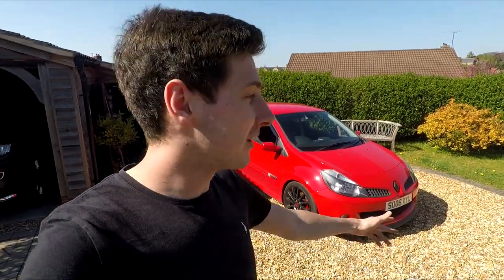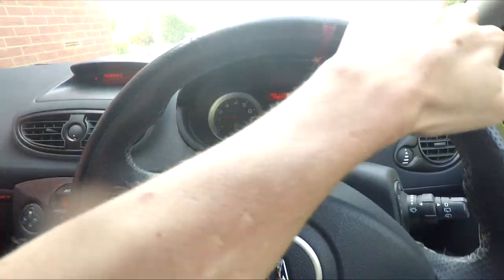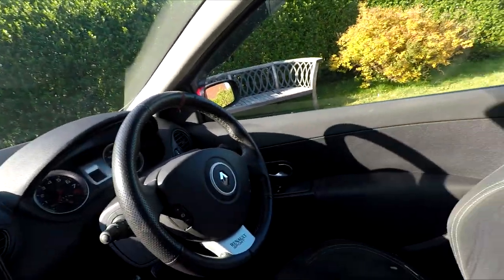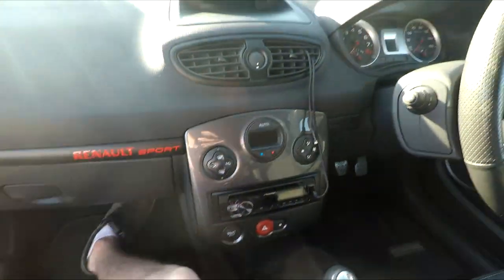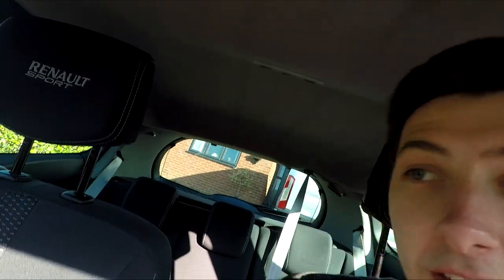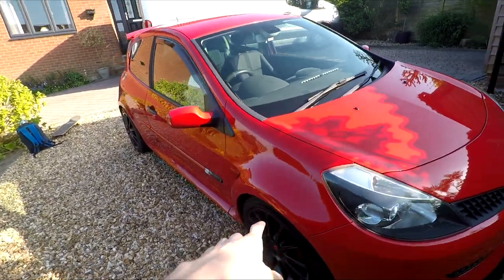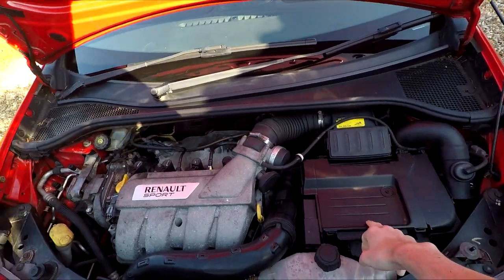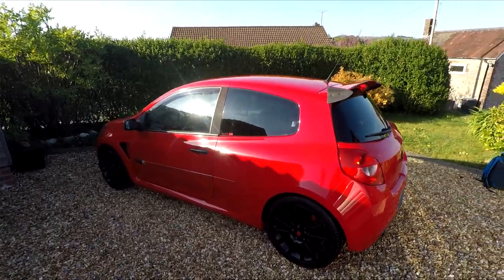Selling the Clio 197! Everything there is to know...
Thanks to everyone! The car will be put up on clio sport fb groups and fb marketplace for the moment while this corona virus is on the go!

Clio 197, ultra Red
89,800 miles - will not rise

All belts have been done along with water pump.

Fresh 12 month MOT April 2nd - failed first one with exhaust leak, rear brake imbalance and sub-frame corroded. All has been sorted. Brand new subframe installed. Passed second MOT.

Keyless entry and start. 17” alloys. 4 pot red brembo calipers. Comes with 2 brand new keys from Renault with proof of purchase. Brand new lion battery from Euro car parts. Standard interior, miltek sports cat, Oreca race exhaust (single exit), rs tuning remap making 190 bhp. Dyno prints to prove. Lowered on springs (think it’s 40mm) sits nice with the 20mm spacers. Stacks of paperwork. Gearbox is in working order, selects every gear as should. No crunching/common issues. Gearbox was replaced in 2016. Aftermarket pioneer stereo has been installed. Comes with genuine Renault splitter and spoiler. Service due in just over 8.5k miles. The car has only done 3k this year.

Bad points:-
All has been pictured...
Overall body work is very good but there are usual age related issues including stone chips. Slight paint difference between d/s rear quarter and back bumper. Slight wear to drive seat bolster/ steering wheel. Radio only picks up local radio. This was the same with standard radio.

£3,300

Thanks, Jordan!